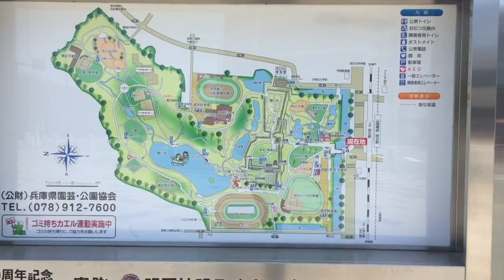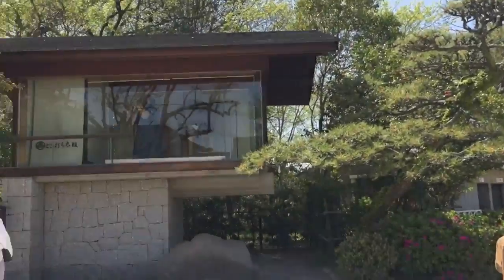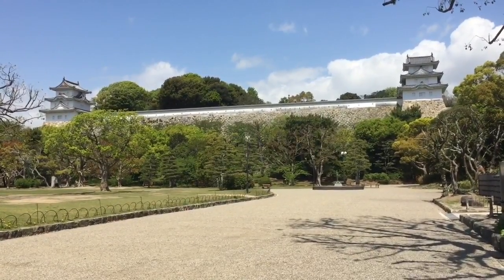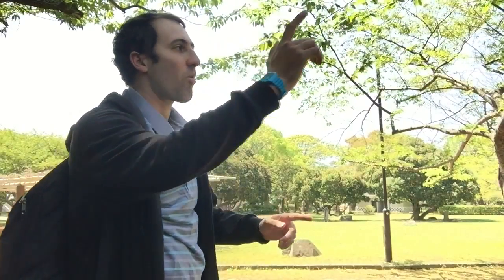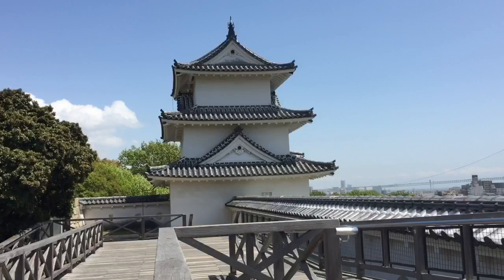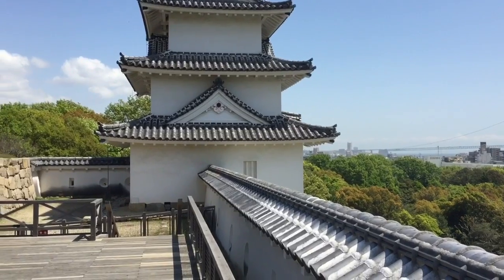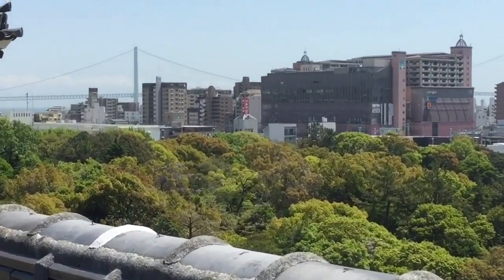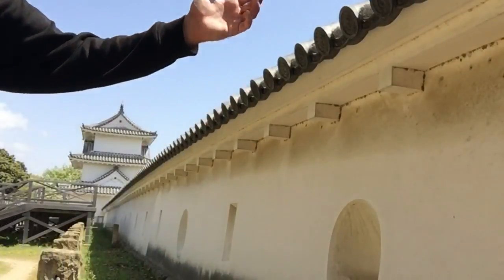Akashi Castle | A Japanese castle without a keep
In beautiful Kobe there is an amazing ancient castle waiting to greet you as you walk outside the train station. Let's explore it and learn about its history.